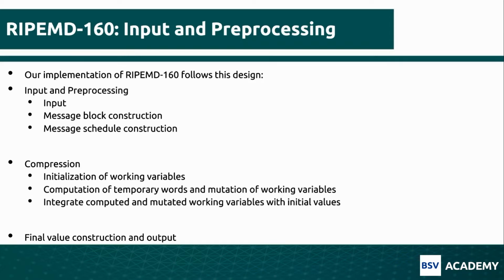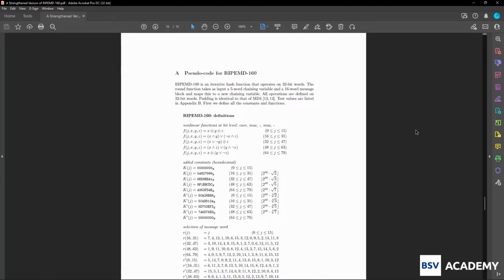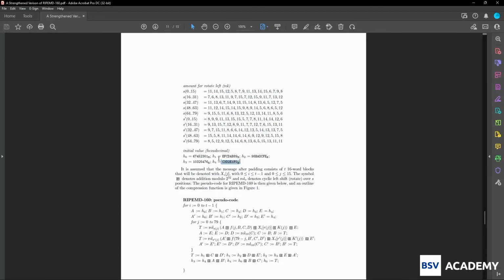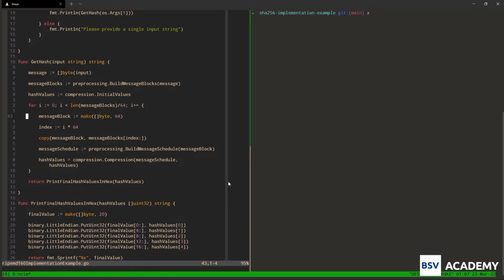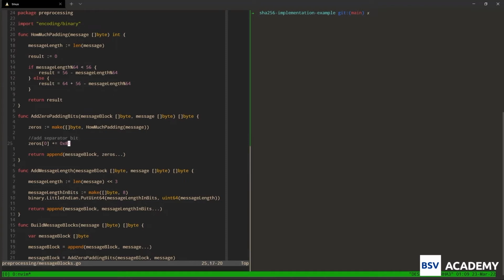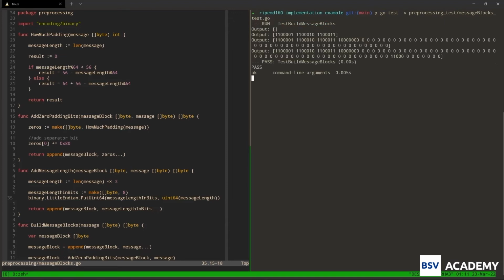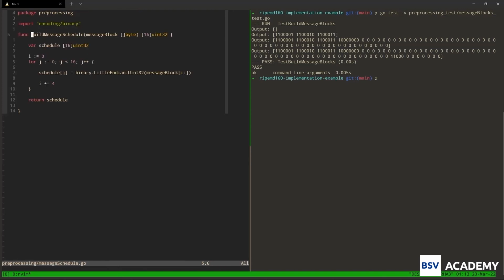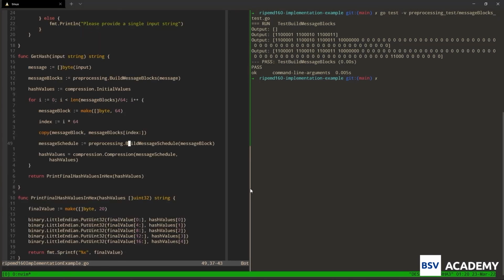RIPEMD-160 GoLang Implementation: Input and Reprocessing | Bitcoin Primitives: Hash Functions